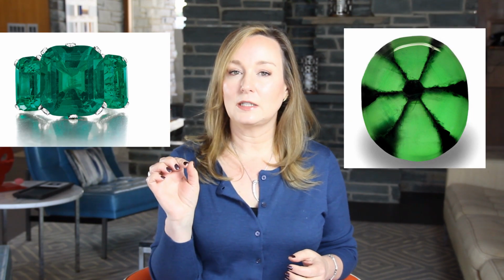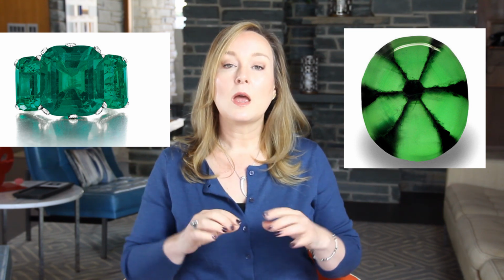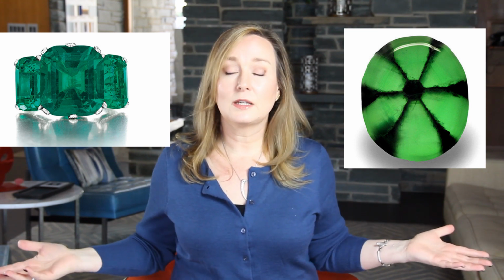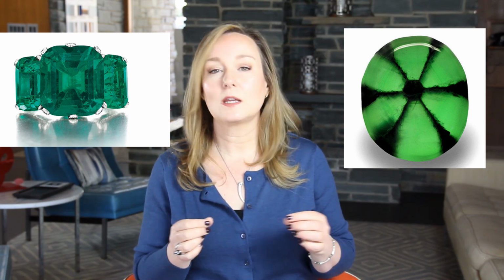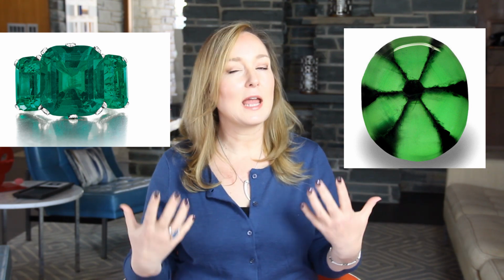May BIRTHSTONE | Emerald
The May birthstone is the emerald. Emerald jewelry has a long and rich history, and the emerald is a favorite in jewelry design. Watch to learn more about this lovely gem!

AXIS Ring in sterling silver and kyanite